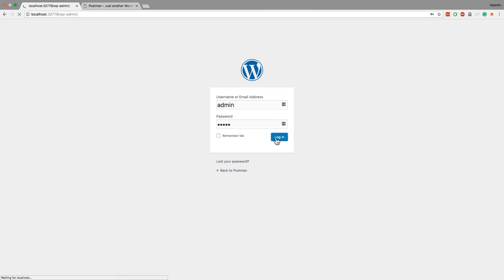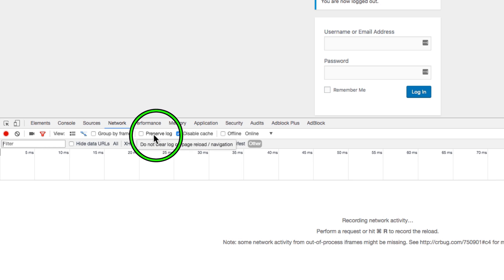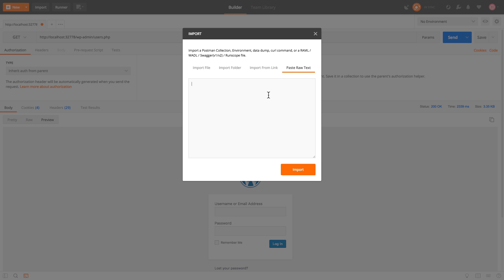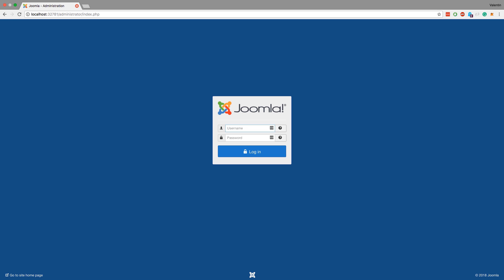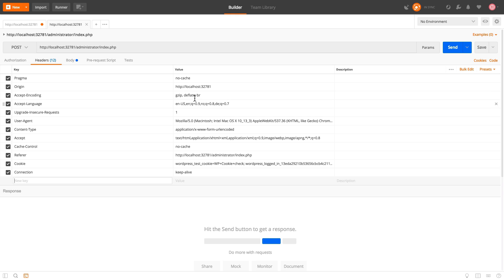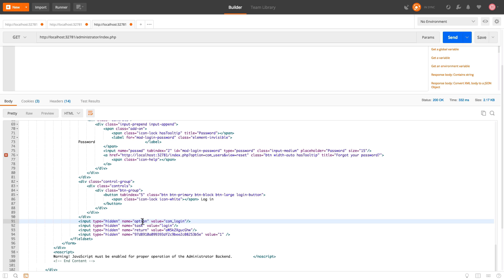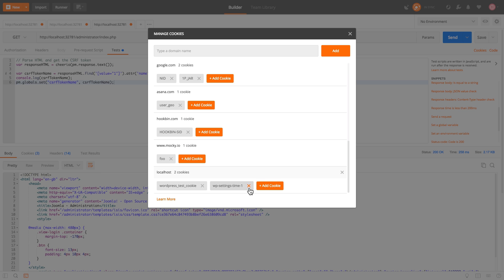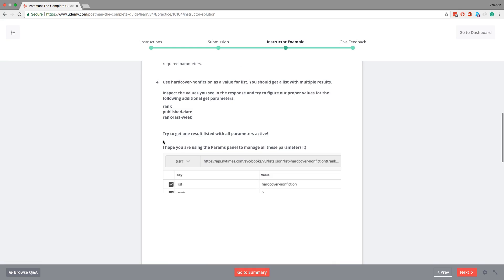How to do a form-based / session-based authentication / login in Postman?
✅ Want to learn more about Postman? Check out my Postman online course.

Learn how to login to legacy systems that are using a form-based / session-based / cookie-based authentication. Additionally, I will show you how do deal with more complex scenarios that involve CSRF tokens.

// I  H A V E  A  Q U E S T I O N!

// I  H A V E  A  V I D E O  I D E A

// IMPRINT